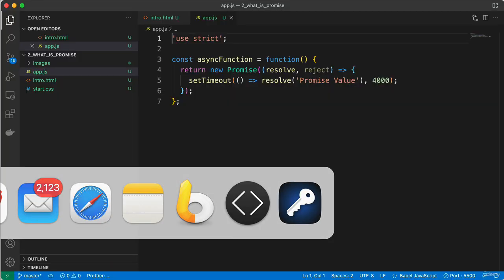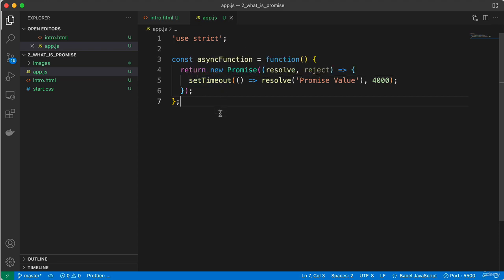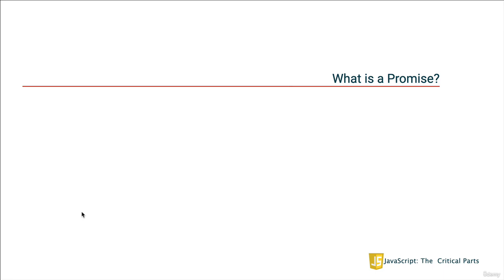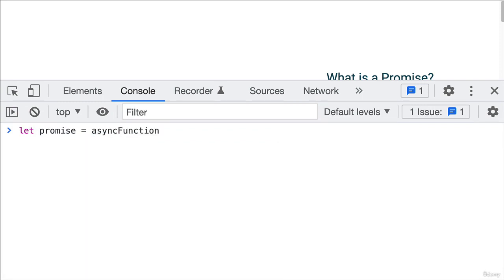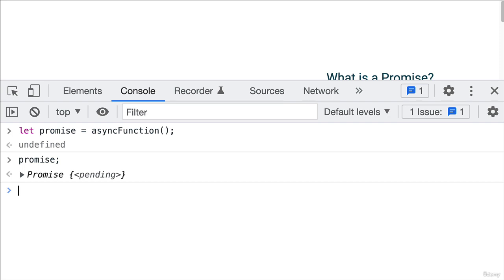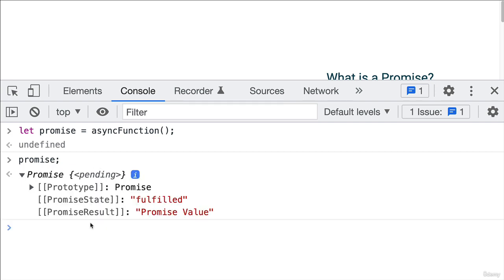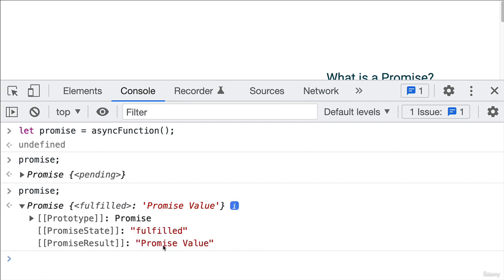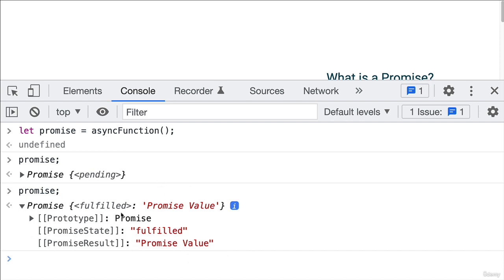JavaScript Critical Parts 1003 What is a Promise